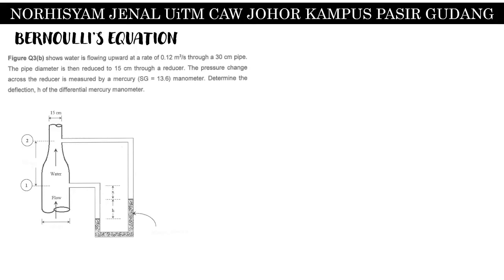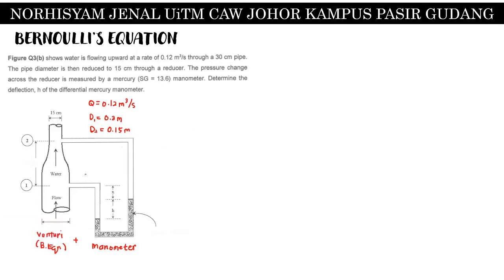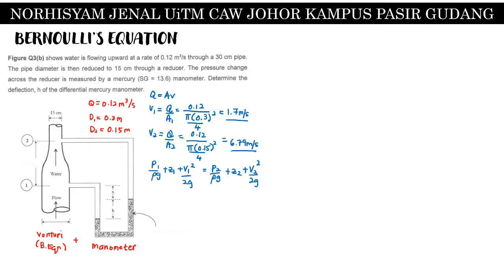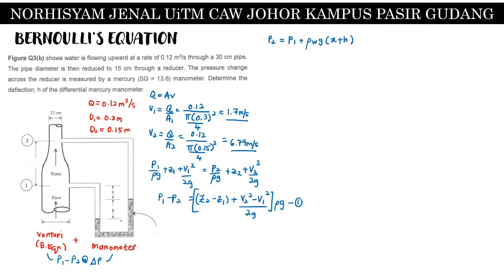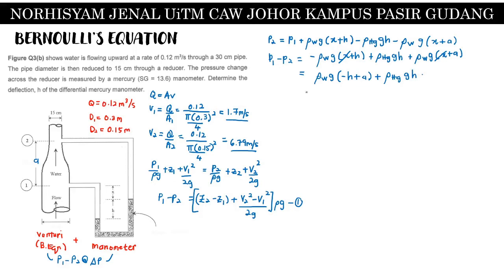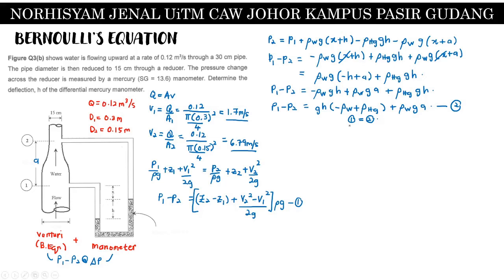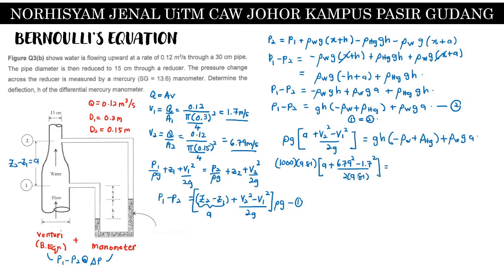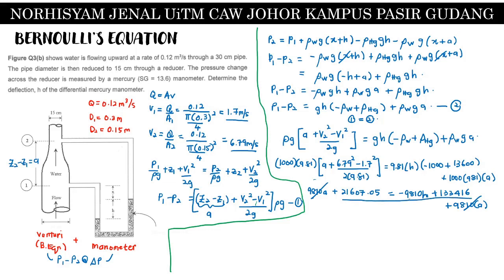Fluid Dynamics: Bernoulli Equation - Tutorial (Venturi Meter)